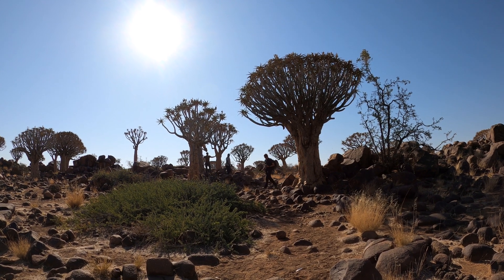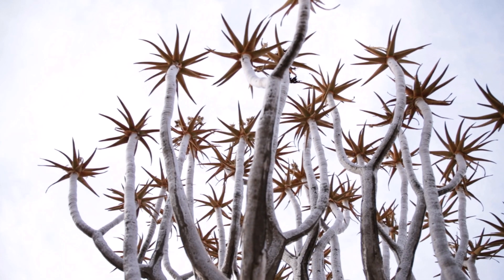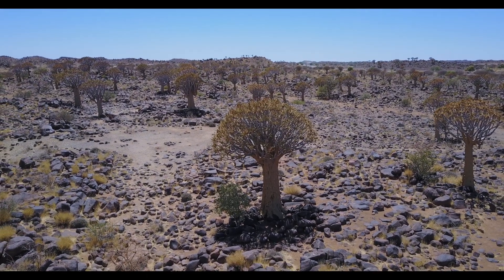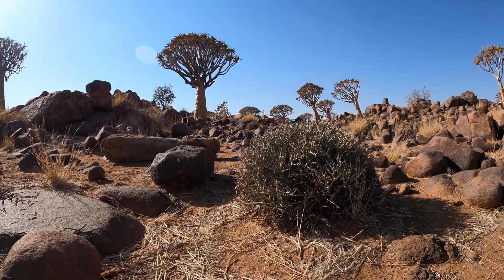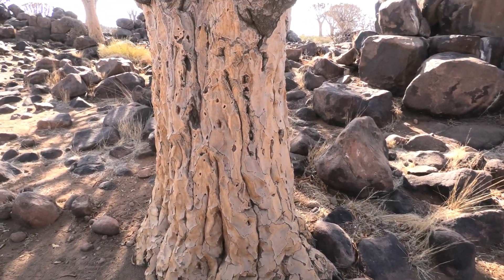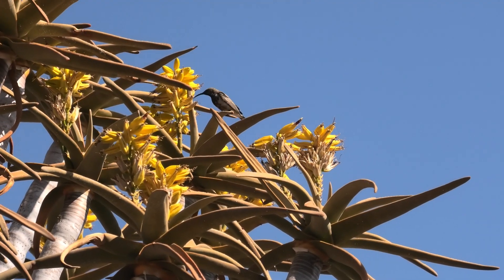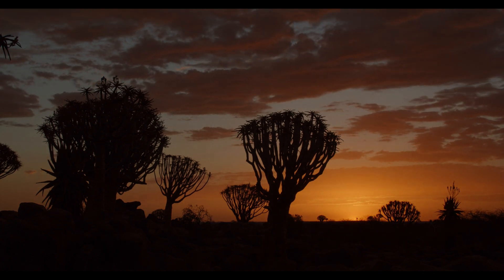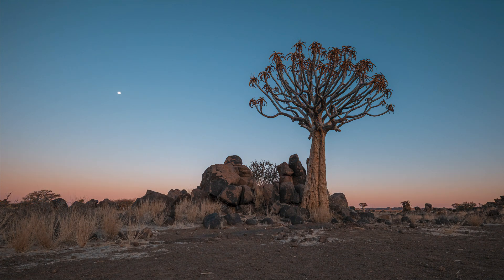Quiver Trees of Namibia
Quiver trees are upside down trees found in Namibia.  These trees are national tree of Namibia.  Close to Keetmanshoop there is a Quiver tree forest that I have visited.  It is almost 20 minutes’ drive from Keetmanshoop.
Timestamp
0:00-0:32 Intro
0:33-1:12 Location and visit to the Quiver Tree Forest
1:13-1:37 Desert adaptations
1:38-2:13 Bark, flowers, and pollinators
2:14-2:26 Tree’s branches nesting sites to birds
2:27-3:00 Concluding remarks
3:00-3:11 End Screen
The Quiver Tree Forest is located 17.6 km from Keetmanshoop, about a 21-minute drive. Although this forest contains only 250 trees, it is an area of volcanic origin with a notable concentration of these trees.
The Quiver Tree is known for its unusual appearance, often resembling an inverted tree with what appears to be roots at the top. Recognized as Namibia's national tree, it is predominantly found in the deserts of Namibia.  These trees thrive in dolerite rock areas, which are distinctive and uncommon.
The bright yellow flowers of the quiver tree attract various pollinators, including insects and birds, due to their high nectar content. Additionally, the tree's branches and structure offer essential nesting sites for birds such as raptors and sociable weavers. In otherwise barren landscapes, quiver trees help form micro-ecosystems by providing shelter and perches.
Due to their extensive lifespan and sensitivity to climate change, quiver trees can indicate environmental changes in arid regions. Quiver trees symbolize resilience through their ability to endure extremely arid desert environments, demonstrating their adaptability and capacity to withstand harsh conditions such as drought and extreme temperatures.

Attributes
I am sincerely thankful to Open Street Map for providing maps for this video.